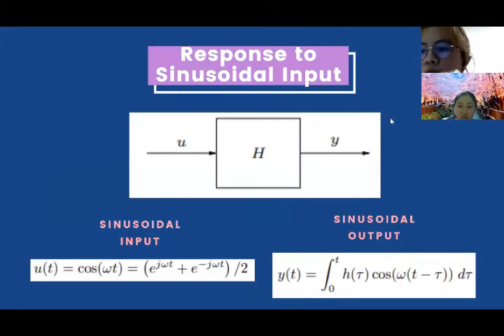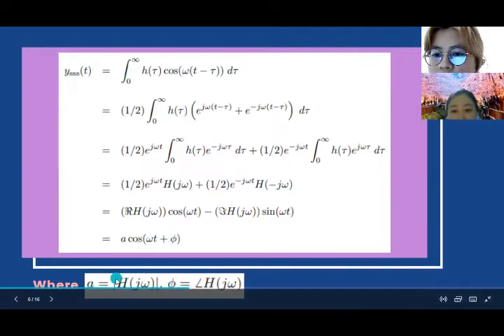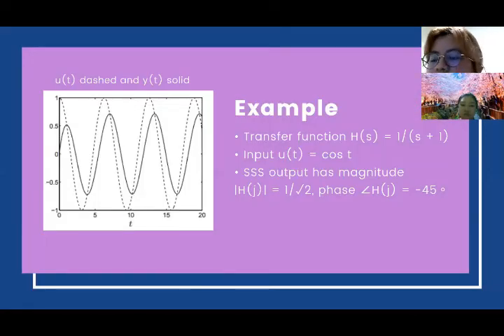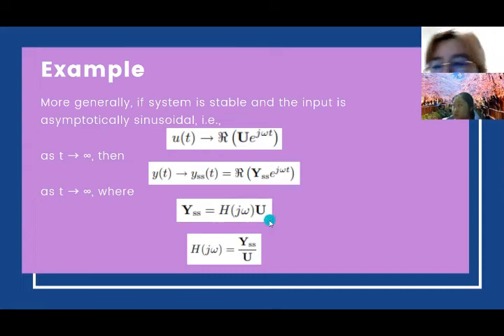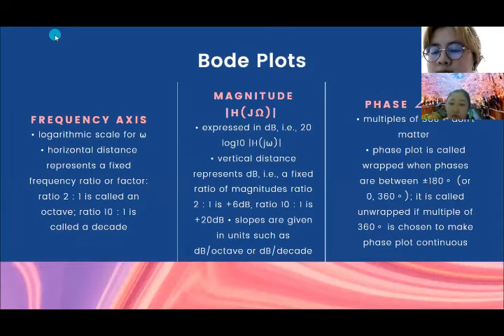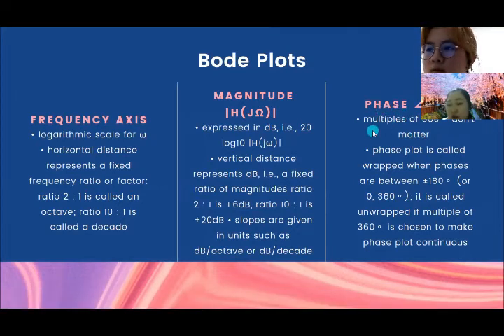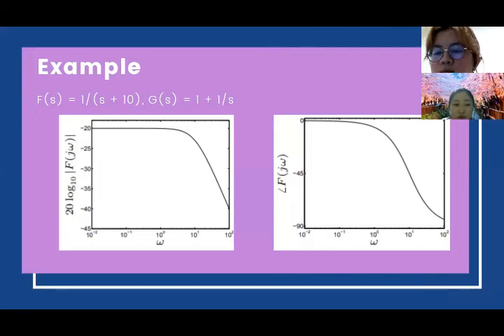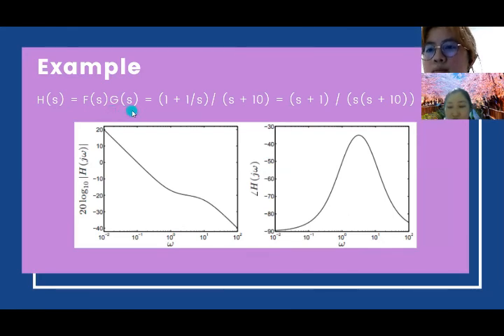ELECTRICAL ENGINEERING 2 (35b): Group 2 Presentation on Sinusoidal Frequency Analysis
In this session students made a video presentation about a concept related to Variable Frequency Network Analysis. In this particular video, group 2 presented about Sinusoidal Frequency Analysis.